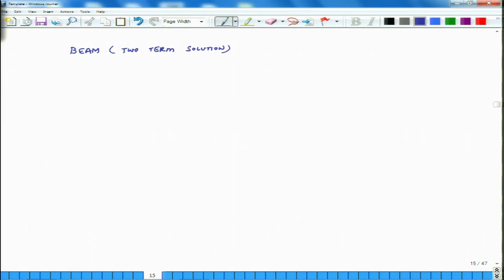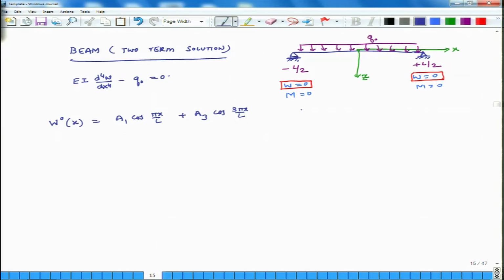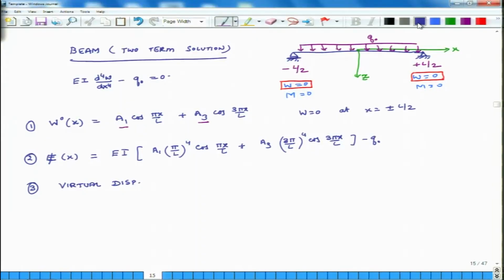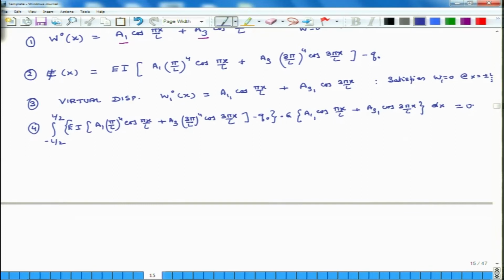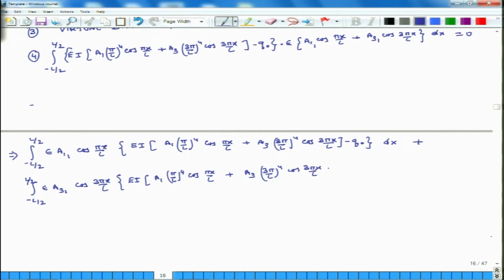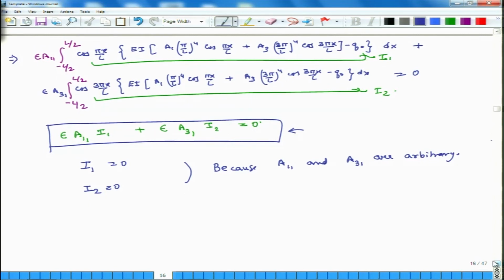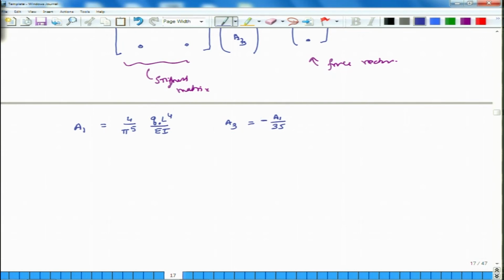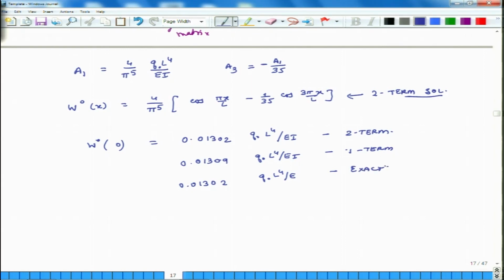noc18-me58 Lec 53-Beam (two term solution)